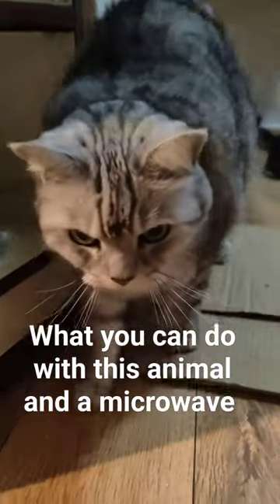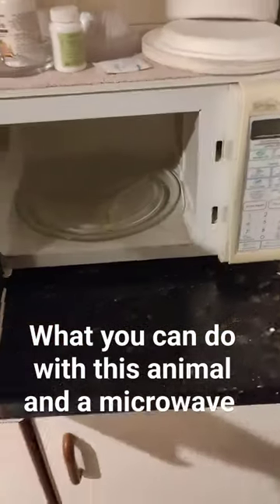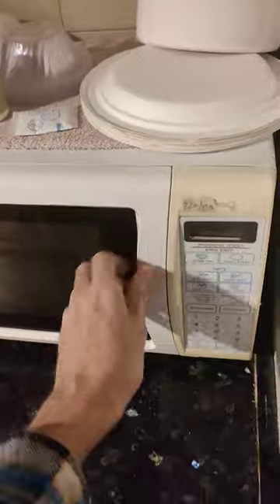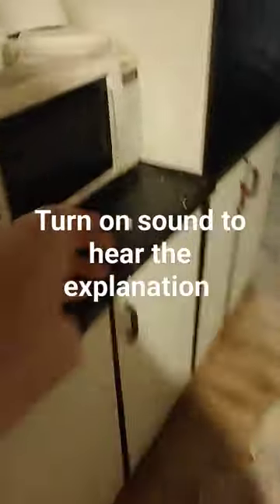A life Changing Trick That Involves a Cat and a Microwave! be Amazed by the Quality Tutorial